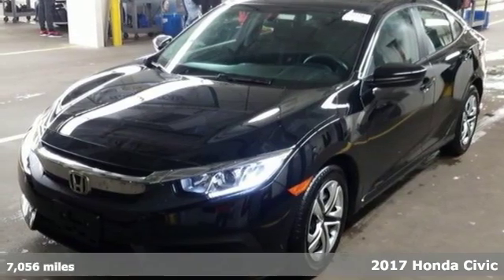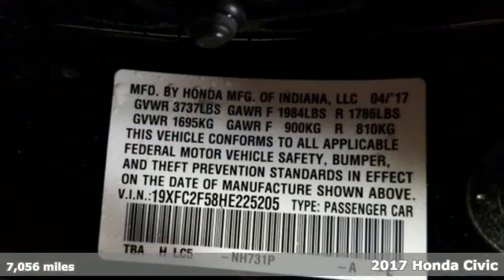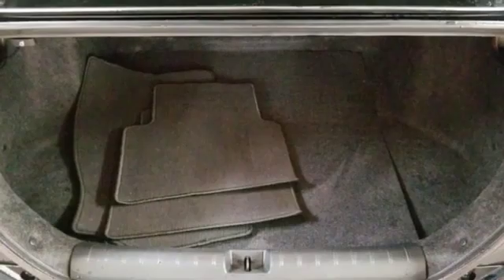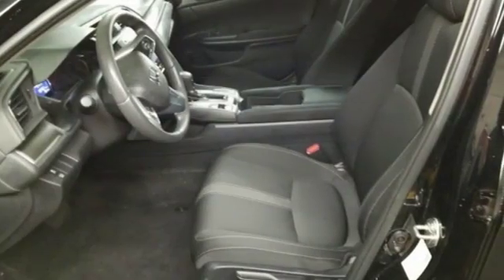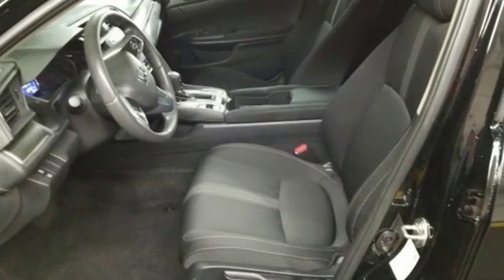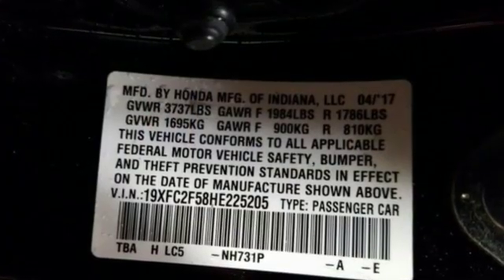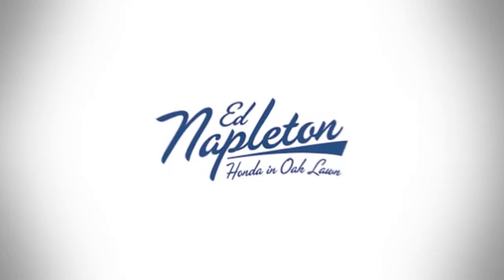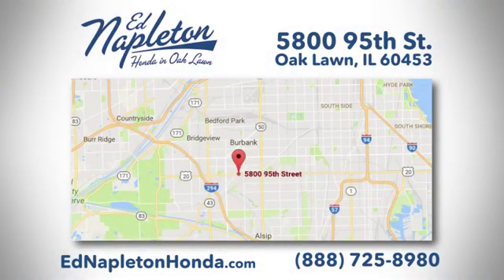2017 Honda Civic Oak Lawn IL Chicago, IL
Year: 2017
Make: Honda
Model: Civic
Trim: LX
Engine: 2.0L I4 DOHC 16V i-VTEC
Transmission: CVT
Color: Black
Mileage: 7056
Stock #: PTC8855
VIN: 19XFC2F58HE225205

Address:
5800 West 95th Street